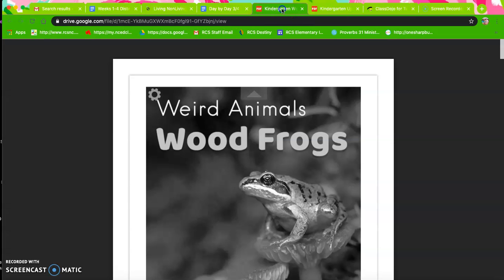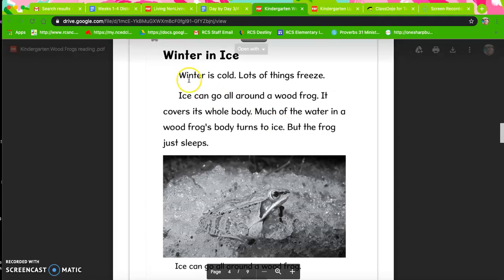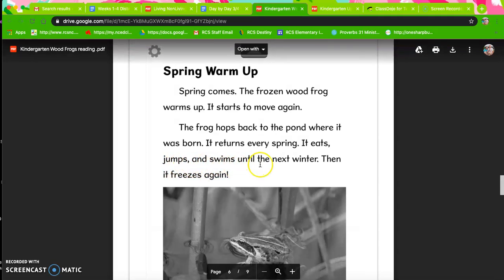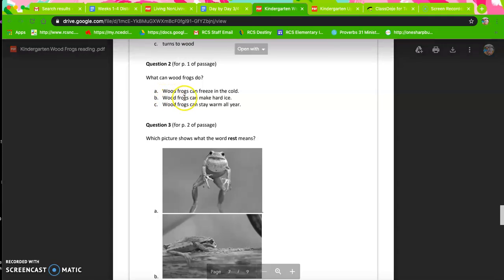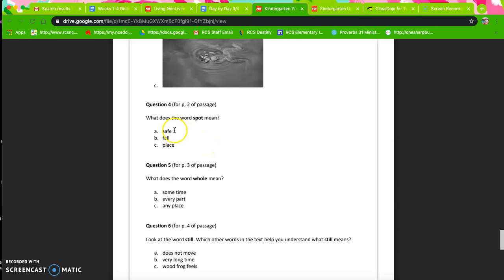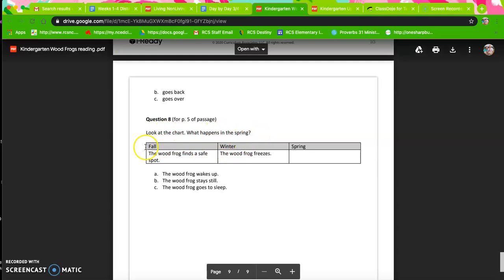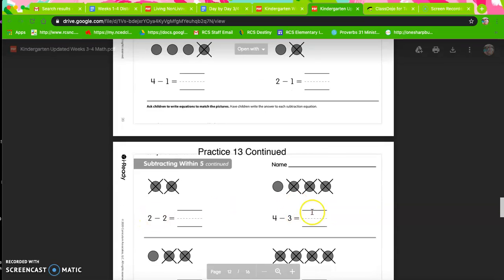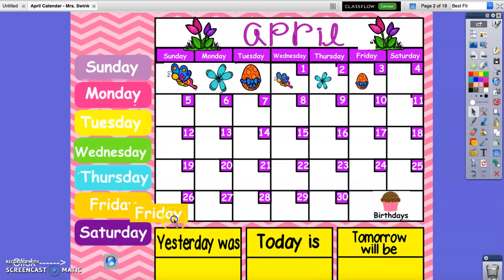Swink April 6